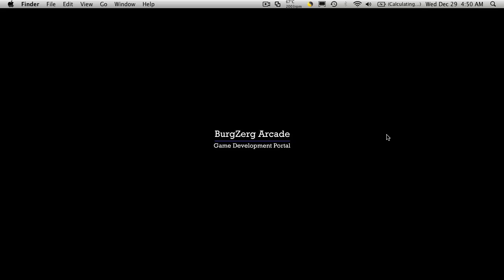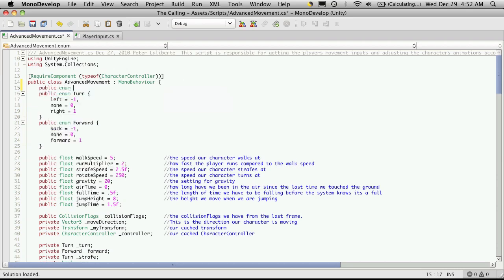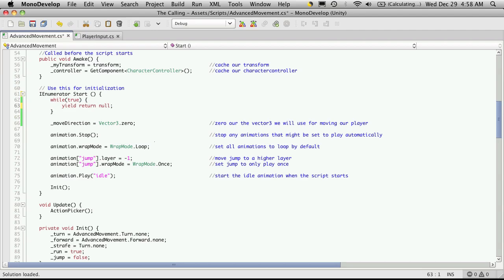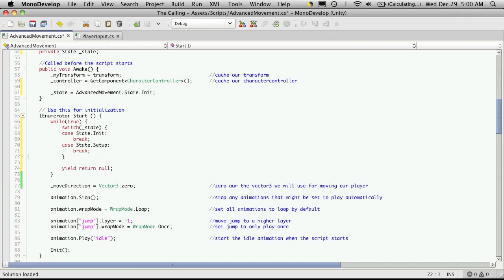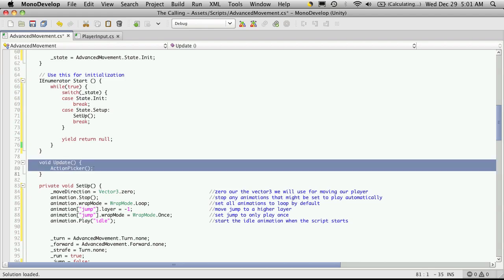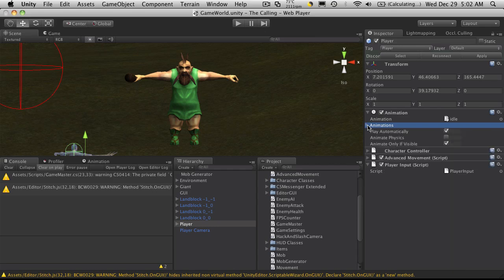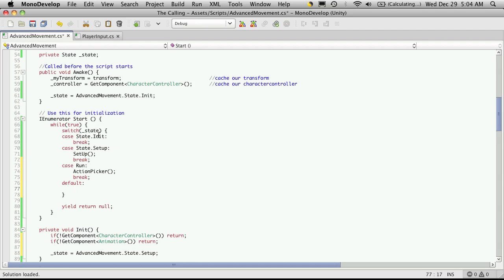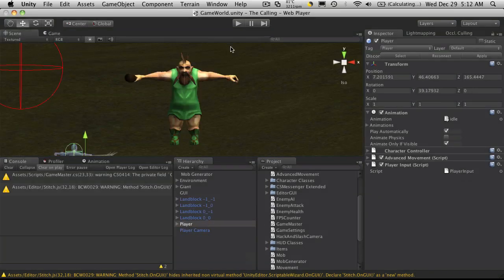103. Unity3d Tutorial - Advanced Movement FSM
In this tutorial, we will set our AdvancedMovement script up to be a basic Finite State Machine (FSM).